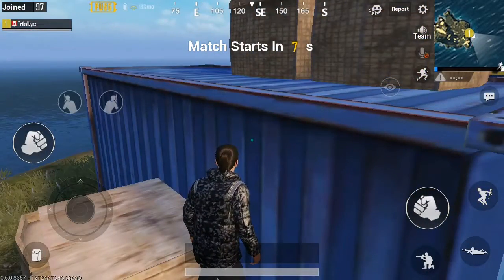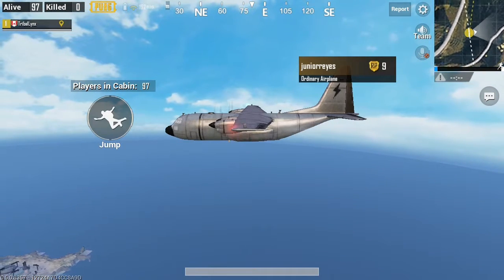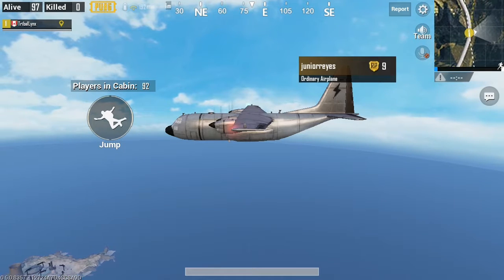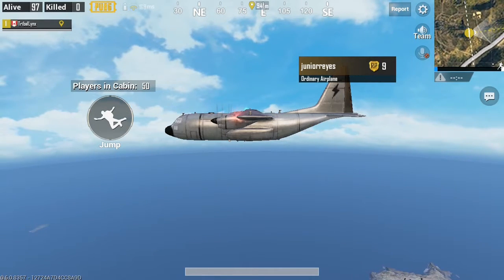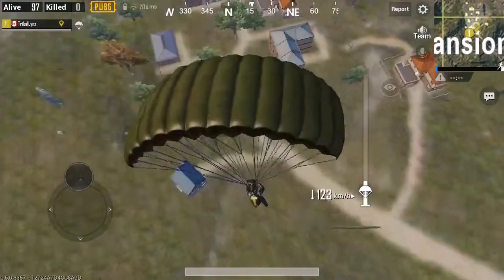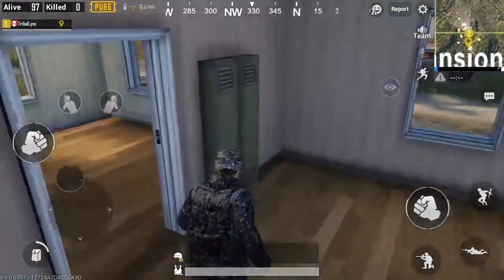PubG Mobile -- 10 Steps to Success ( 1 v squad trials)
Tips and tricks to improve your gameplay and fill your belly with more of that tasty chicken.

  I apologize for the edit quality.  I am still learning to edit on Android.  Any suggestions for editing apps would be greatly appreciated .